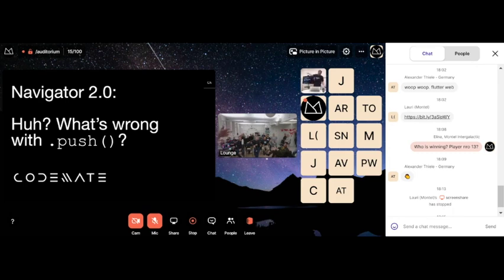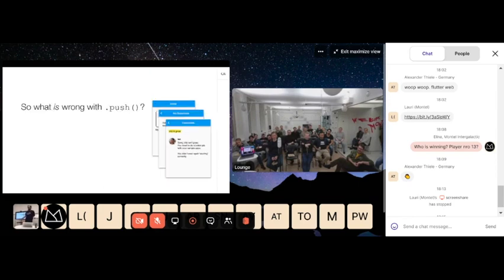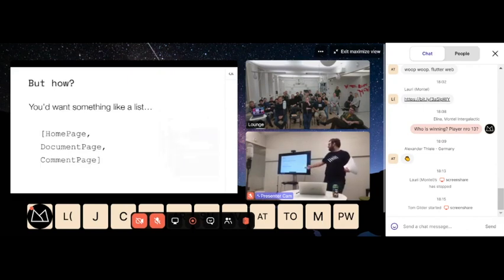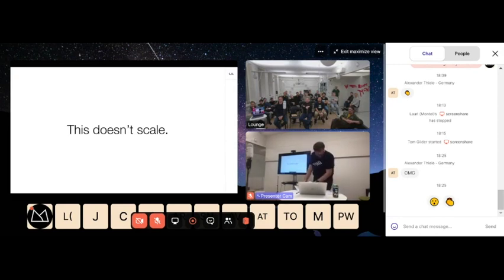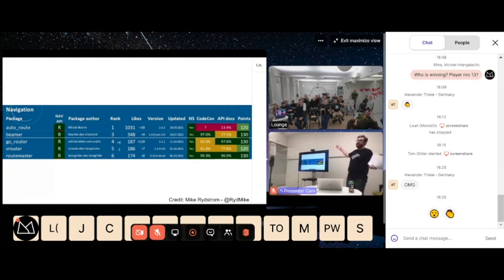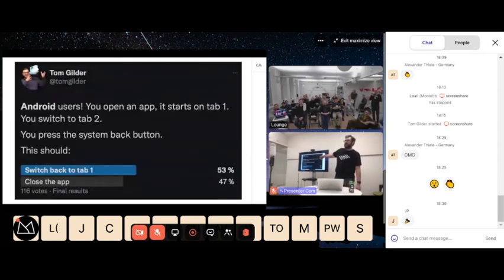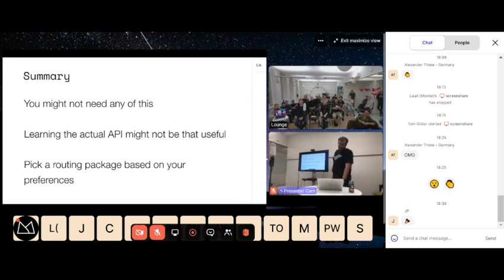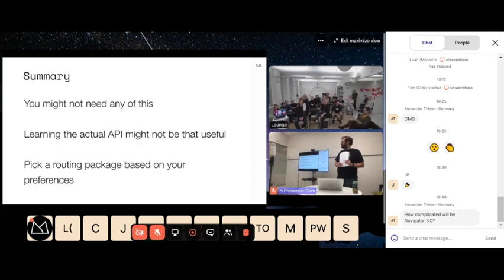Flutter Navigator 2.0: huh? What’s wrong with .push()? by Tom Gilder from Codemate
Recording of a presentation "Navigator 2.0: huh? What’s wrong with .push()?
What problems does the new Router API solve? Do you need it, and how do you implement it?" by Tom Gilder from Codemate.

We at Montel Intergalactic, together with our friends from Codemate, organised a Flutter Meetup event 21st of October 2021.

This recording is just one part of the event. The other parts of the event are all available on our YouTube channel